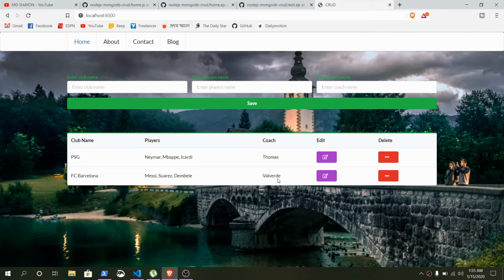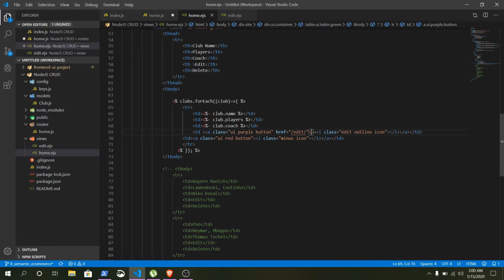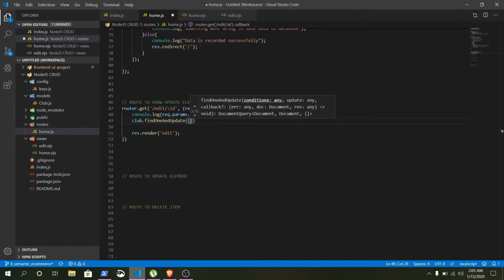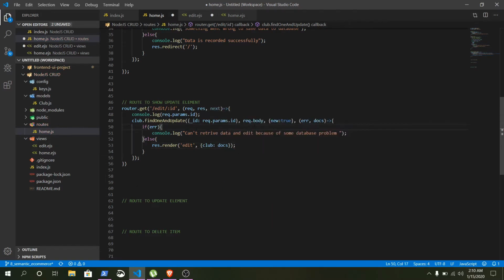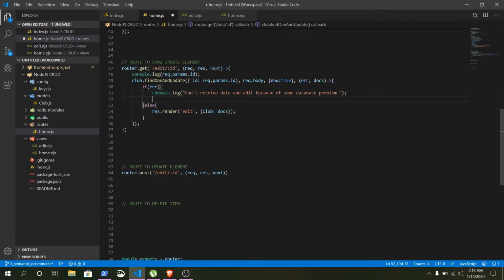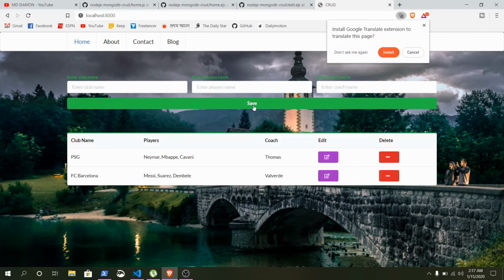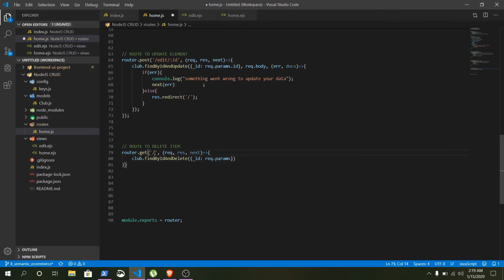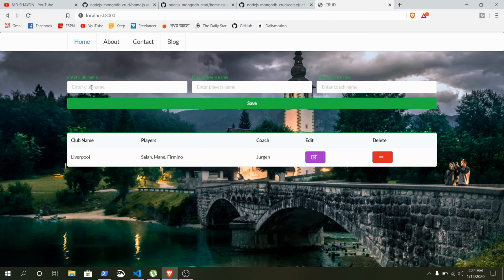Part-6 | Finally Update and Delete Data From Database | Node js CRUD Operation 2020 For Beginner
In this video series you can learn
NodeJS
MongoDB
ExpressJS
Semantic-UI

with whose we will create an UCL Crud Operation where we will create team and save that to mongodb database and we will display though ejs view engine and update team  and information from mongodb and finally we will learn how to delete that data from database.

if you face any problem comment and you can get source code for free

***KEYWORDS ***
crud
expressjs
nodejs
mongodb atlas
crud php
node express
mongodb university
node js w3schools
axios npm
install mongodb
nodejs mysql
install mongodb ubuntu
robomongo
crud meaning
mongodb nodejs
mongodb query
laravel mongodb
mongodb find
mongodb documentation
mongoose npm
mongodb create database
studio 3t
install mongodb ubuntu 18.04
docker mongodb
install mongodb windows
python mongodb
jquery npm
robo3t
django mongodb
npm express
php mongodb
lodash npm
npm firebase
bcrypt npm
npm mongodb
npm meaning
express npm
docker nodejs
mongo database
nodejs github
install mongodb mac
docker node
moment npm
mongodb windows
node postgres
jwt npm
node cron
node npm
mongodb docs
mongodb ubuntu
start mongodb
mongodb create collection
bcrypt nodejs
mongoose js
mongodb w3schools
react node js
crud php mysql
npm moment
mongo express
npm bcrypt
mongodb version
mongoengine
node js examples
mongodb insert
nodejs w3school
mongochef
pm2 npm
node mon
mongodb driver
start mongodb ubuntu
firebase nodejs
mongodb and
mongodb pricing
mongoosejs
node js for beginners
nodejs send email
nodejs jwt
nodejs docs
install mongodb windows 10
npm ci
node js developer
redis npm
node app
xlsx npm
express ejs
angular node
crud database
node js website
heroku nodejs
mongoose create
studio 3t license key
react node
nodejs tutorialspoint
npm windows
mongodb nosql
npm redis
mongodb java
mongodb install ubuntu 18.04
node js android
install mongodb linux
install mongodb ubuntu 16.04
redux npm
mongoose db
nodejs sqlite